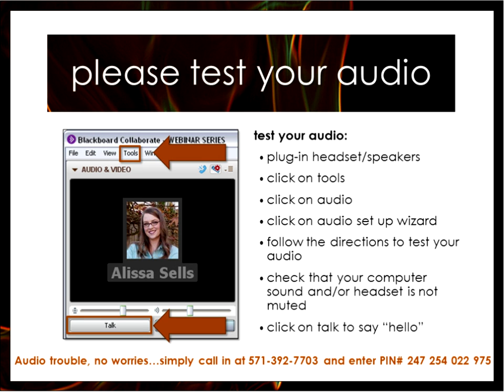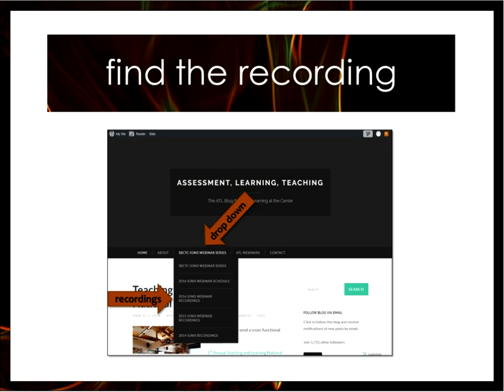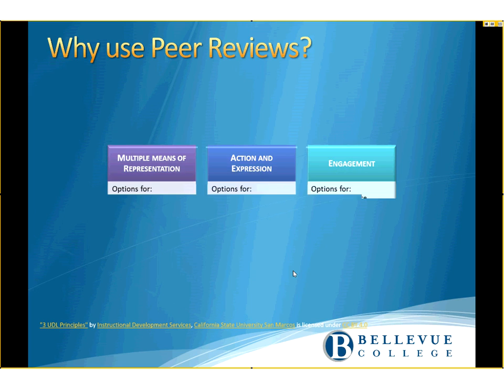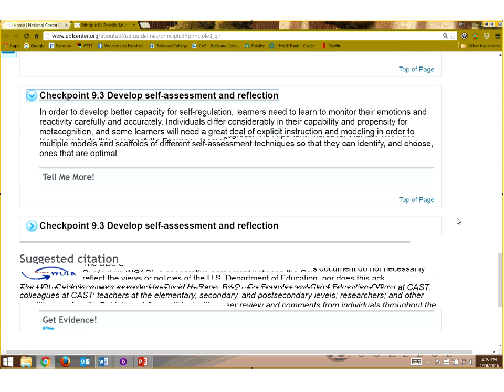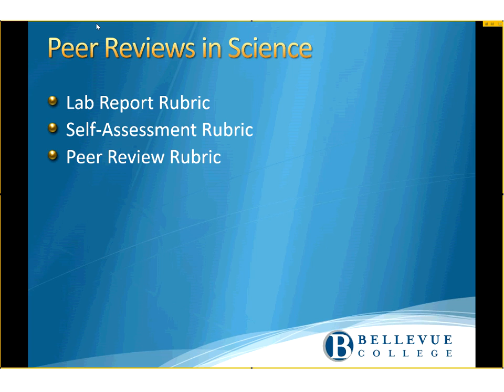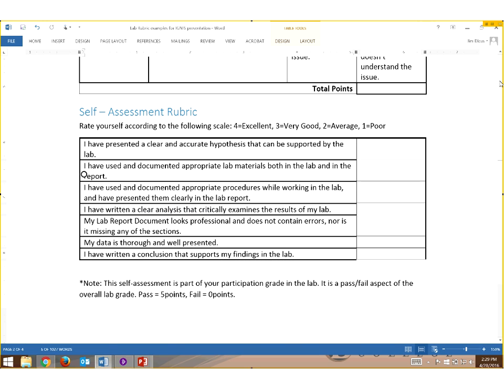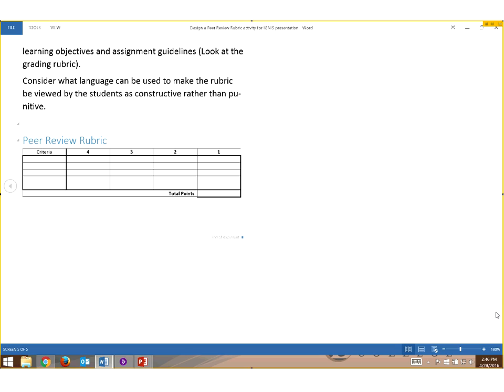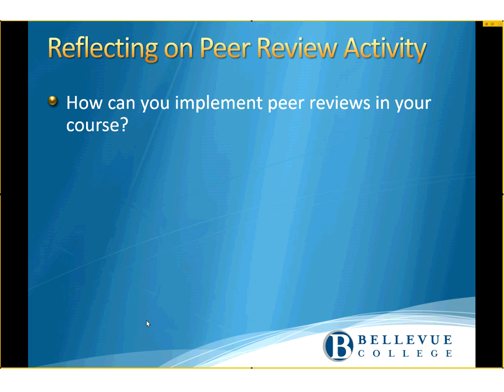042816 The Pedagogy of Peer Reviews Jim Dicus